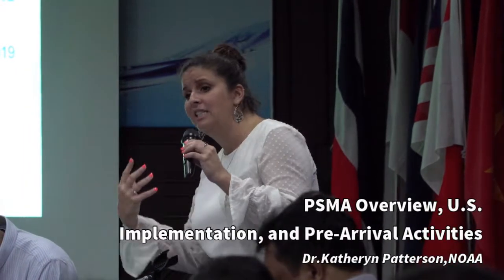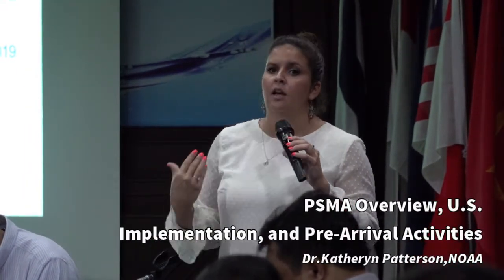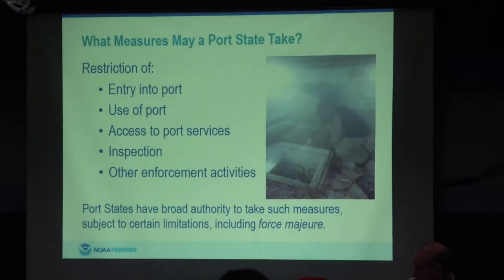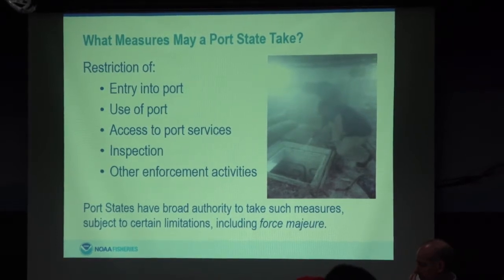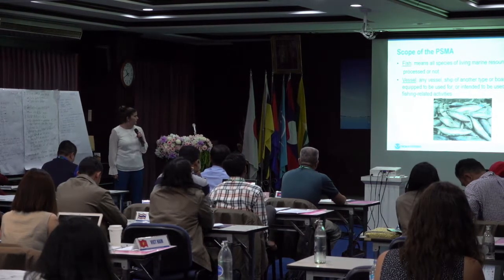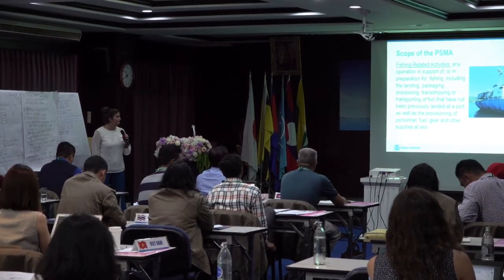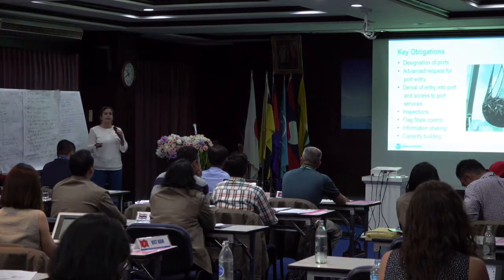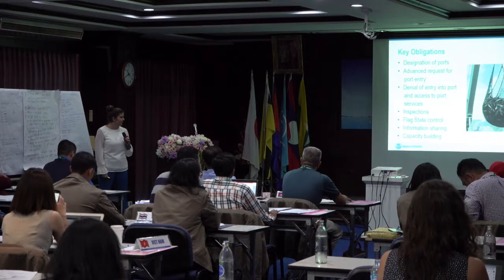PSMA Overview, U.S. Implementation and Pre-Arrival Activities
Dr.Katheryn Patterson, NOAA